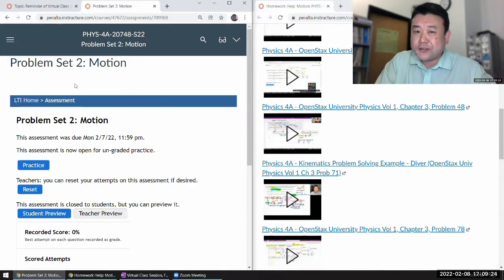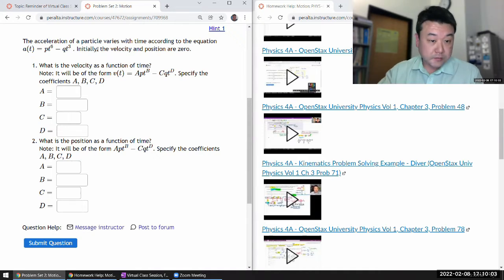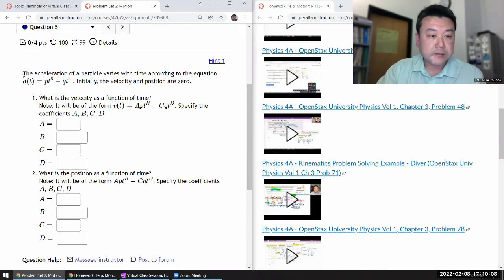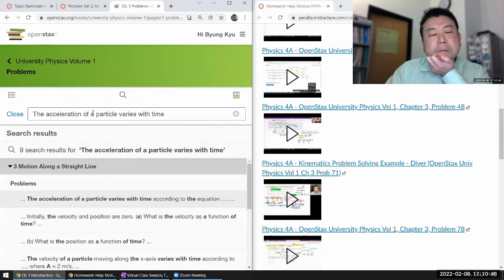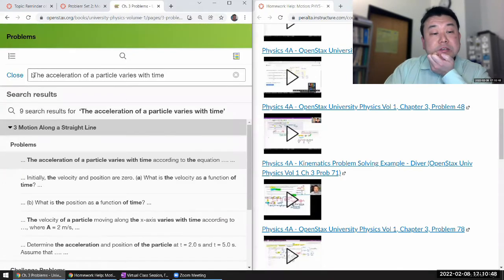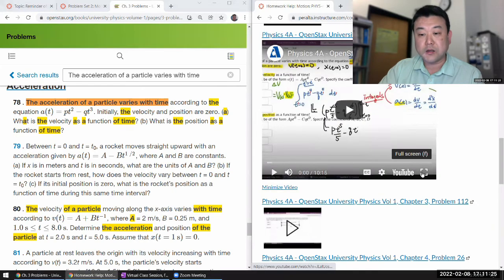Physics 4A - Using Homework Textbook References